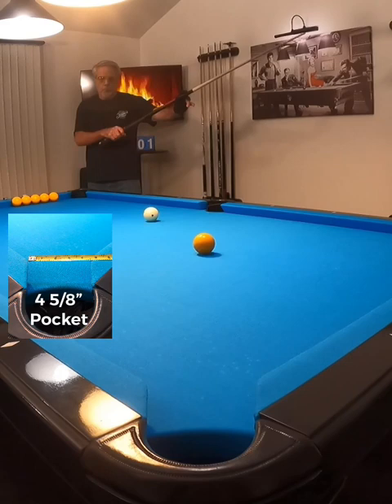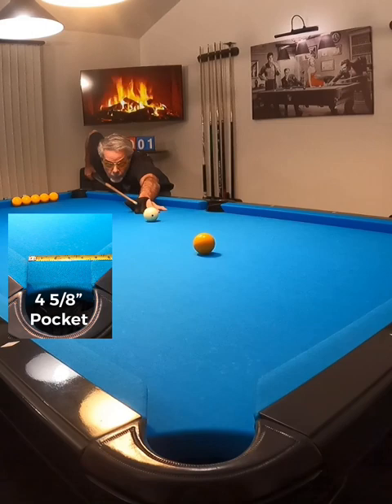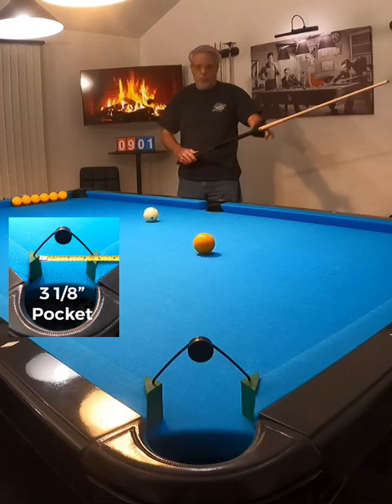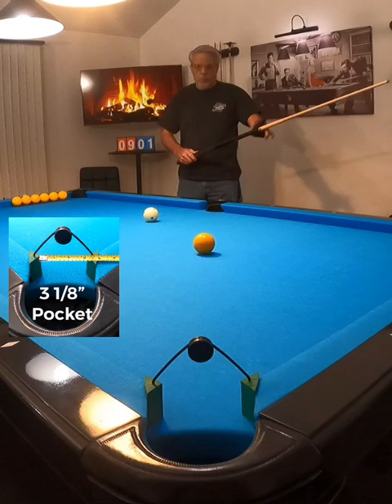Pool shot exercise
This video shows the importance of not shooting into a large pocket but rather a smaller one to better help your aim.